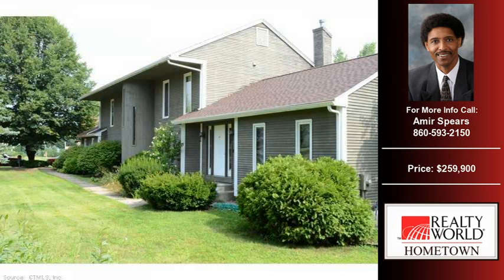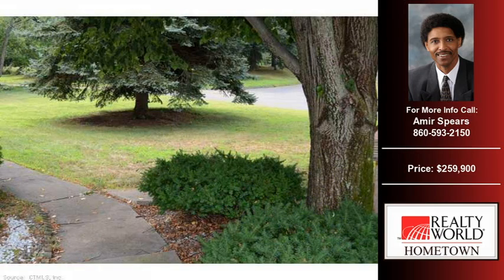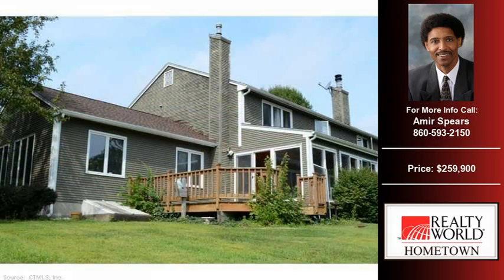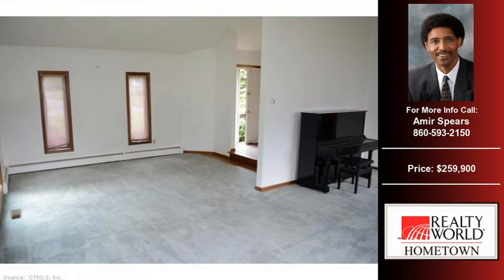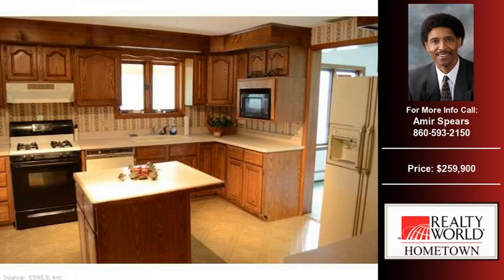Homes For Sale Windsor CT Real Estate 2580 $259900 4-Bdrms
This video contains information on one of our Windsor Homes for sale.
Property Type: Residential
Price: 259,900
Agent Name: Amir Spears

Property Information:
Building Square Feet: 2,580
Bedrooms: 4
Bathrooms: 2.1
Year Built: 1983
Property Size: 0.85 Acres

Description: Cul De Sac location in one of Windsor's most prestigious Sub Divisions with new roof and private view.Spacious four bedrooms with creative floor plan,skylights to provide modern look.Sunroom with appealing family room.Requires some updating.

If you are looking to purchase a home in Windsor you can visit our to view all listed homes, real estate, and property for sale in Windsor, CT

If you are thinking about buying or selling a home or property in Windsor, CT give Amir Spears a call at for a free no obligation consultation.

Our Real Estate brokers offer years of experience helping home buyers and sellers in the Windsor, CT real estate market.

Thank you for viewing our real estate listings and remember you can search all listed homes, property and real estate at our